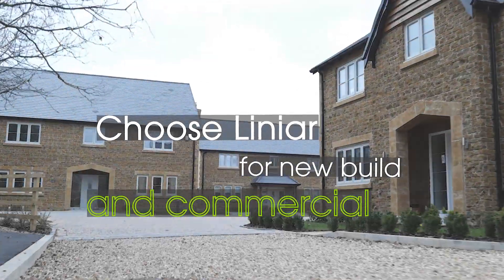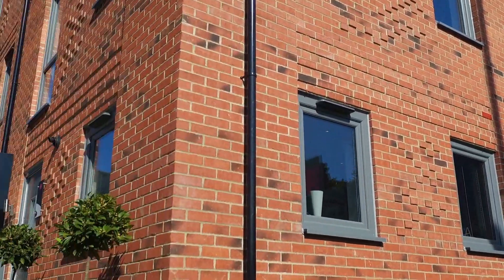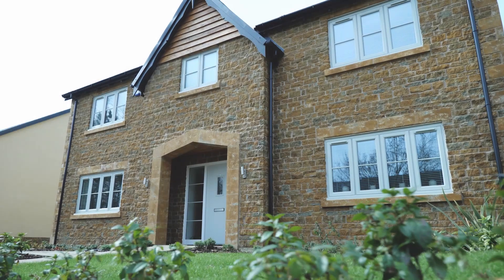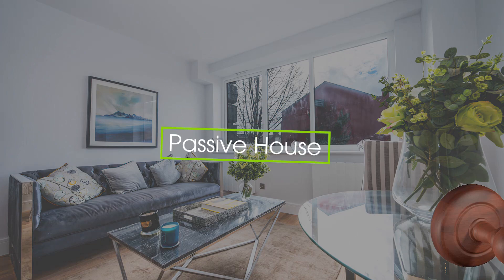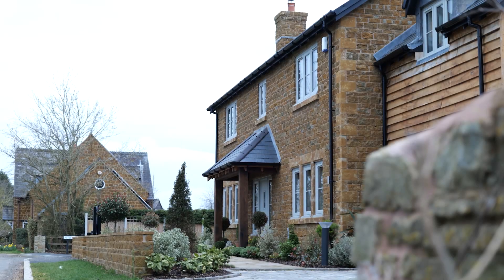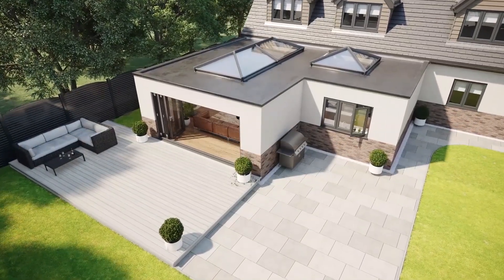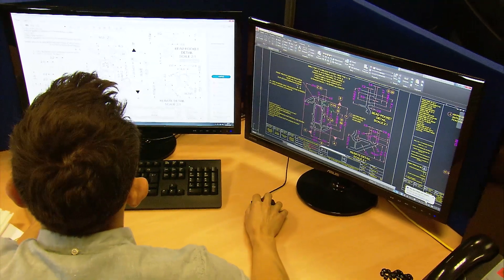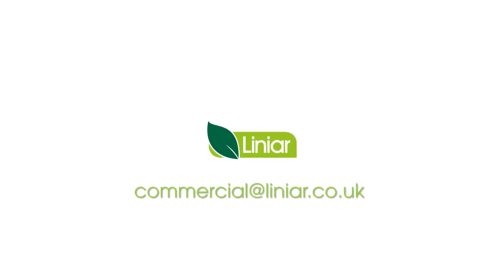Specify Liniar products for your next commercial project!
The Liniar range of windows, doors, glazed roofs and outdoor products is made from the highest quality PVCu, all designed to be simple to specify and install.

With energy ratings from A right up to Passive House accredited, Liniar windows are fabricated by nationwide specialists.